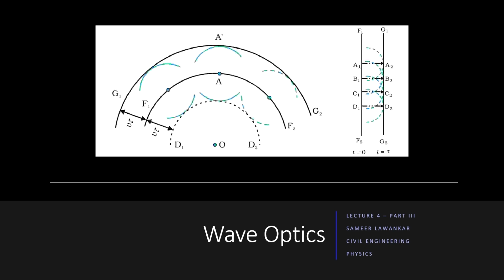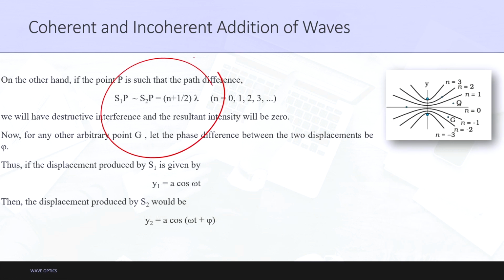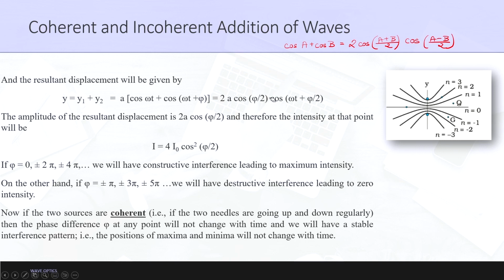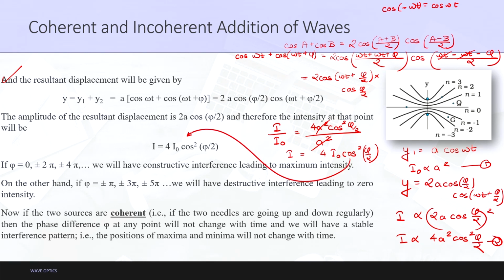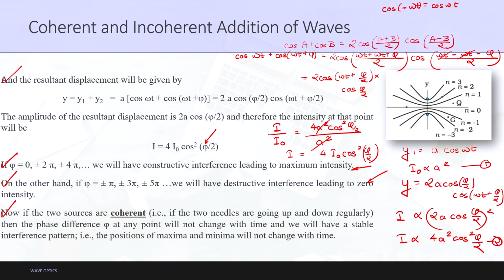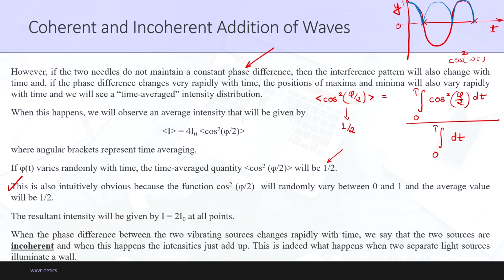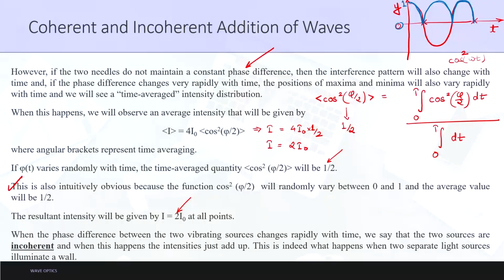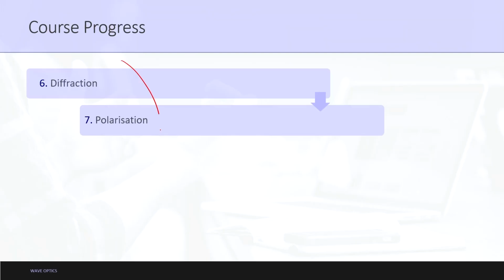Coherent and Incoherent Addition of Waves Part 3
Subject: Physics
Programme Name: Wave Optics
Course Name: Medical

In this video, we have further discussed the coherent and incoherent addition of waves.

📡 Key Features:
Syllabus-based Content